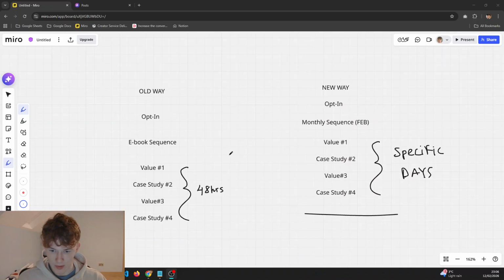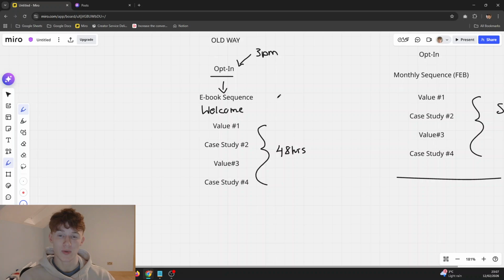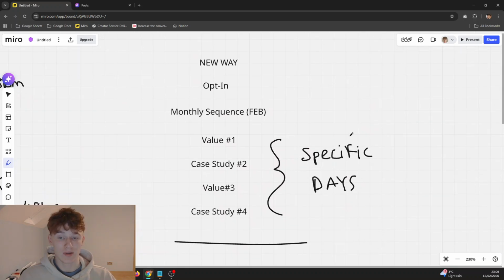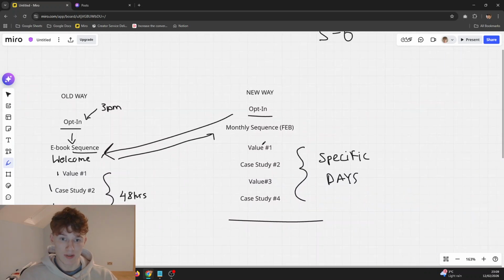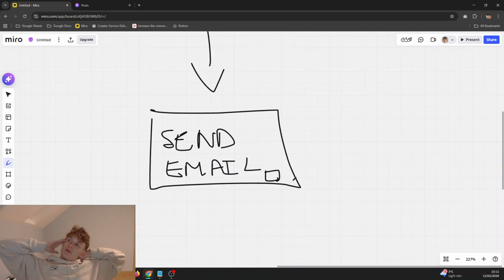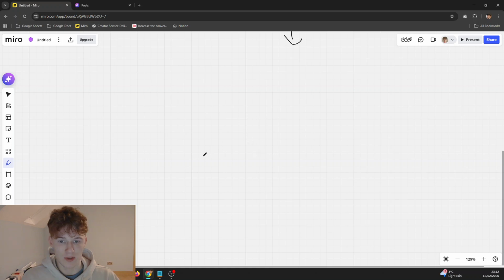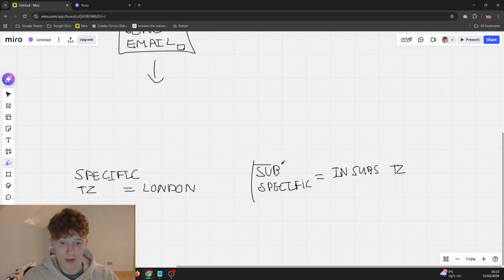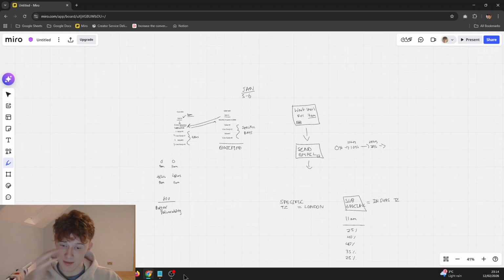Copywriting Day 166 - open rate problems